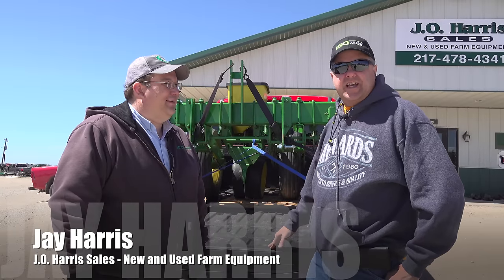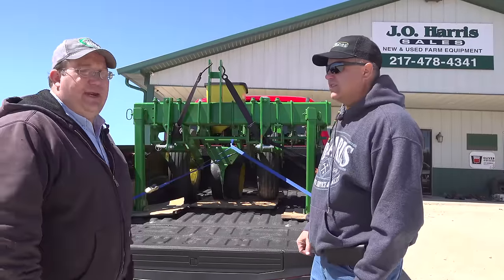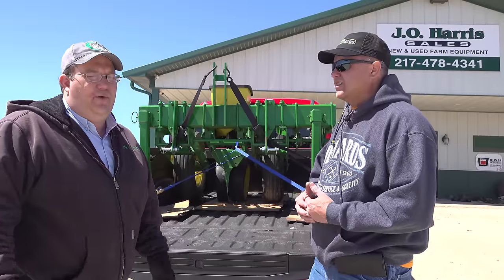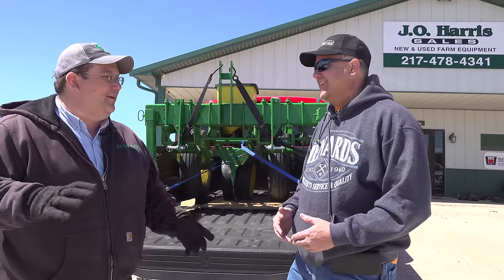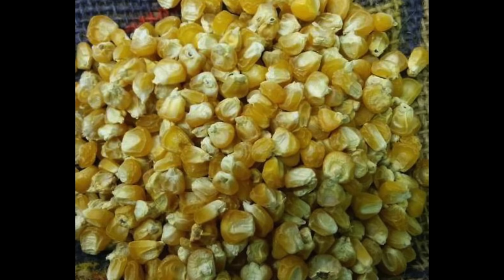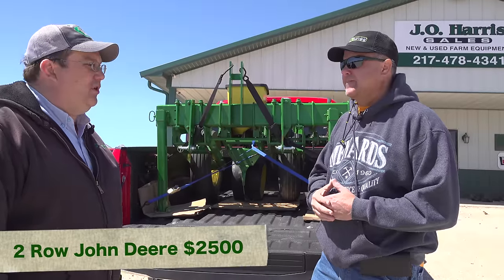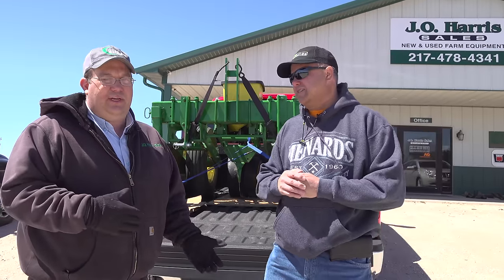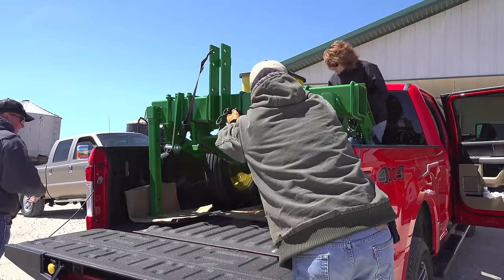One Row Planter for (Sub) Compact Tractors! Sweet Corn! Food Plots!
J.O. Harris sales builds planters for sweet corn, food plots, hobby farmers, urban farms, homesteaders, research companies, and more. Tractor Time with Tim picked up a one row John Deere 7100 unit to plant sweet corn on our property. They produce one, two, four, six or custom row counts. If you're looking to farm on a small scale, these planters may be just the ticket.

J.O. Harris Sales - Alexander, Illinois

Hearing Protection with Bluetooth Earbuds